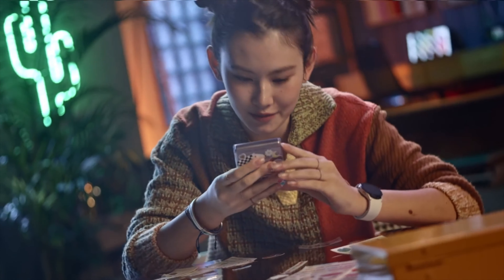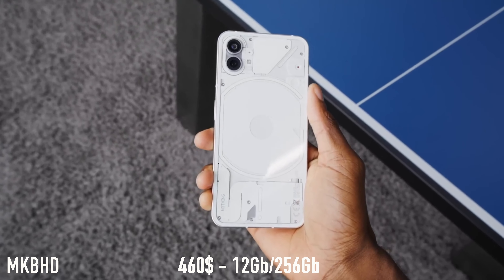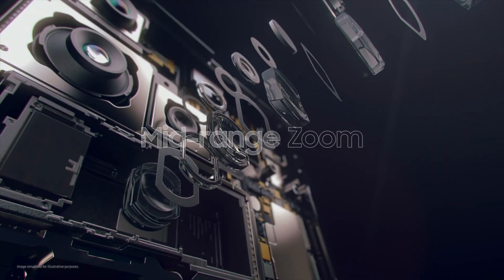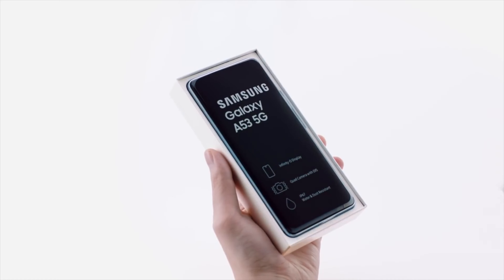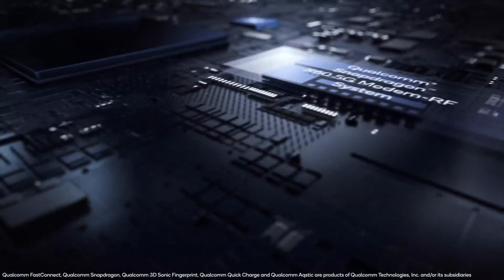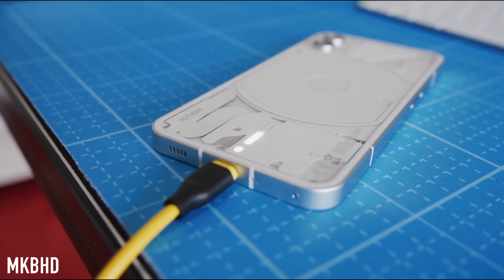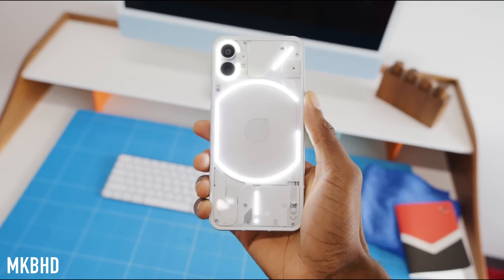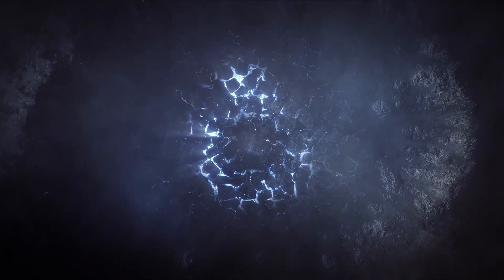Nothing Phone (1) - WOW, This is IMPRESSIVE!